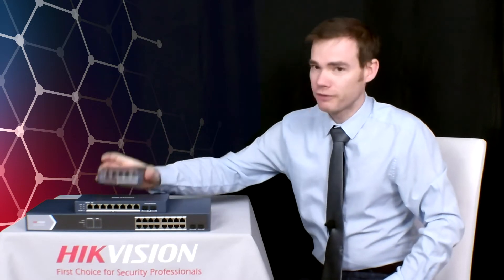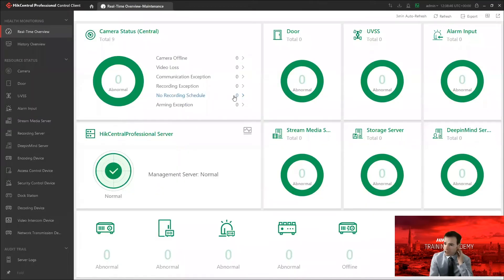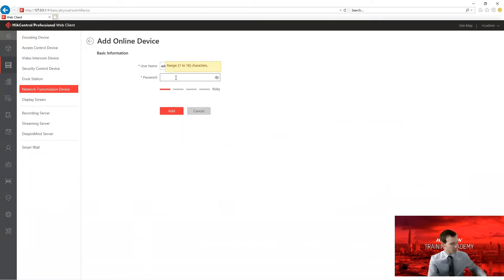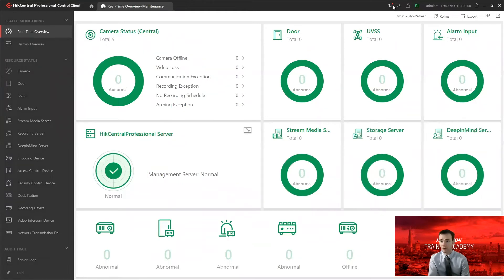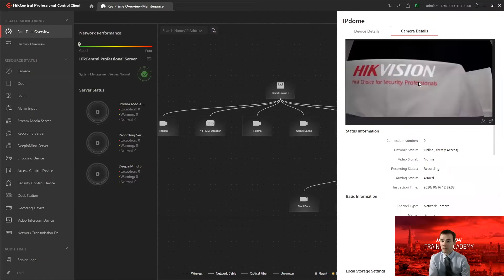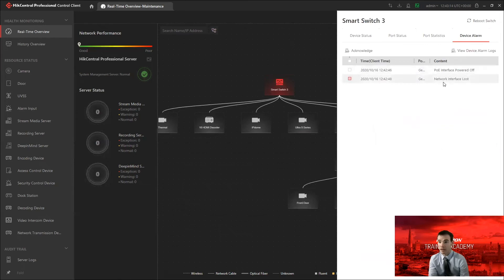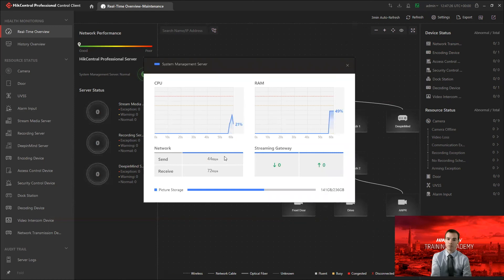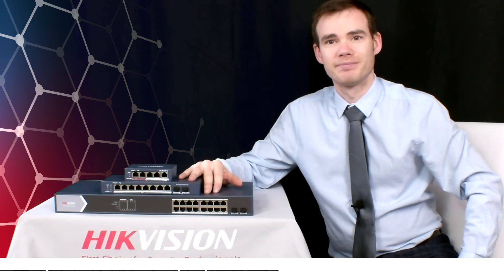Unboxing the Hikvision Smart Switches Series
Visualizing your CCTV network is now made simple with Hikvision smart managed switches. You can manage all the devices and the network conveniently with visualized topology, easy real-time video control and preview and real-time alarm notification.